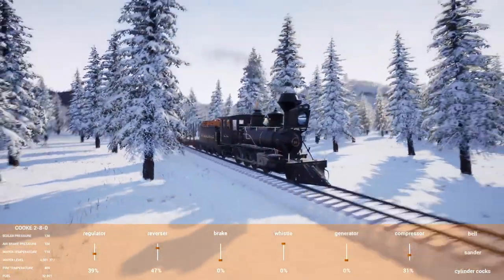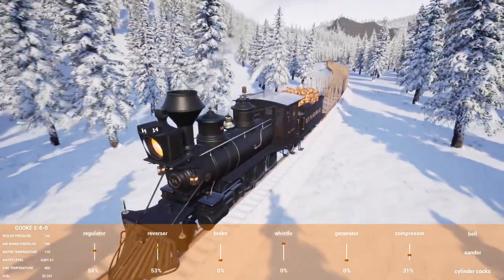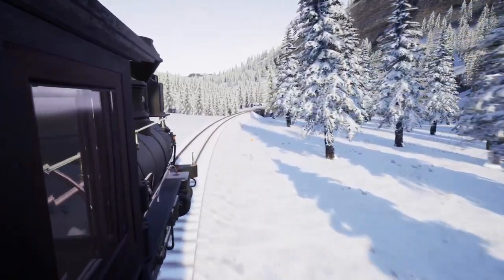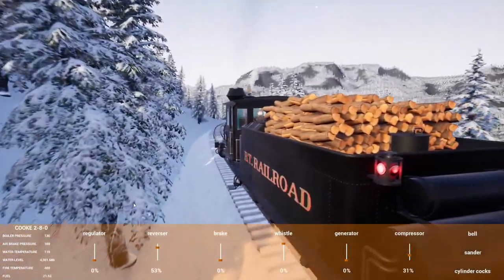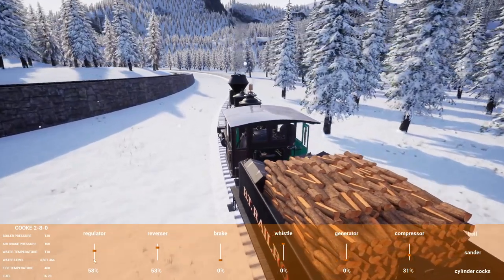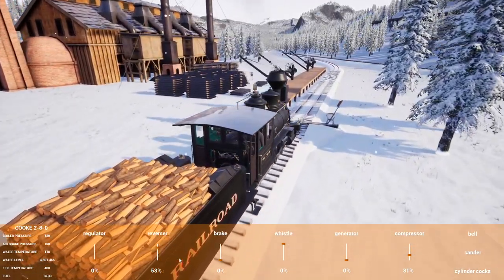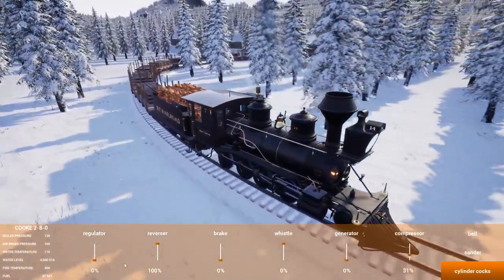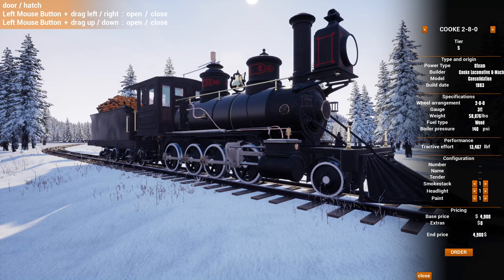Running Raw Iron In RailRoads Online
Today we run a decent size load of raw iron to the iron works In RailRoads Online